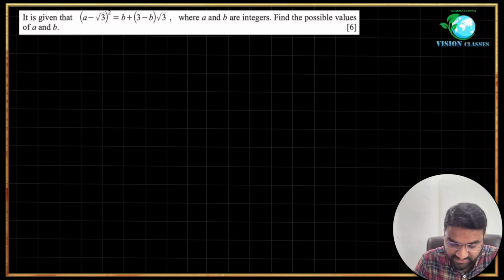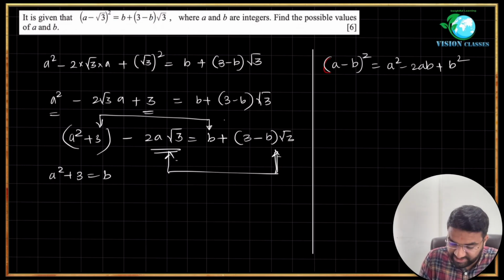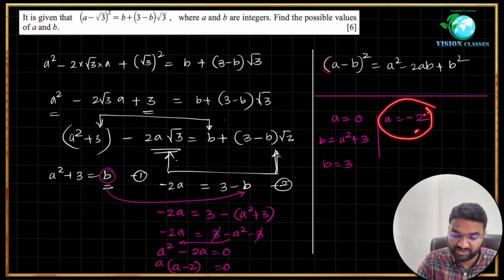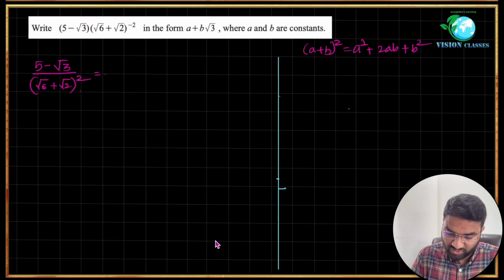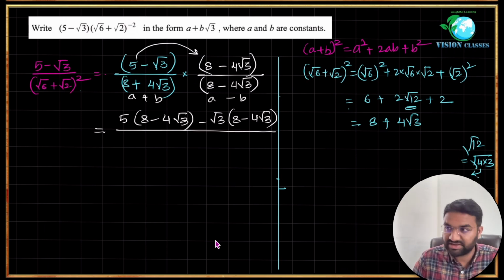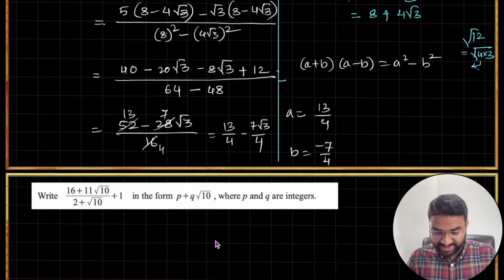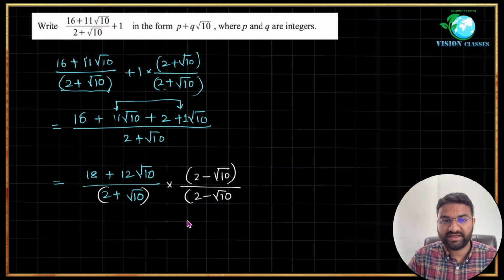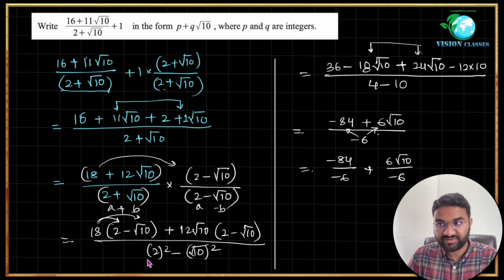MASTERING Surd Techniques for iGCSE & GCSE Success!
Want to master surd techniques for iGCSE & GCSE success? This video will explain what surds are and teach you how to tackle them with confidence!
Master Advanced Surd Questions and learn how to Rationalize the Denominator with this in-depth tutorial designed for IGCSE Additional Mathematics and GCSE Mathematics students. This video covers step-by-step examples of challenging surd problems, simplifying expressions, and rationalizing denominators. Perfect for exam preparation and boosting your problem-solving skills!

📌Online/Offline sessions
📍Pune, India

 / visionclassindia
 / vision_classes_pune

 / amdhanraj
 / dhanraj_kori

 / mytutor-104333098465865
 / mytutor_india